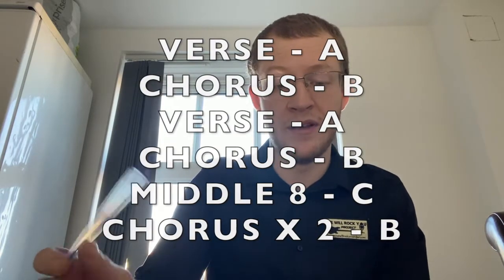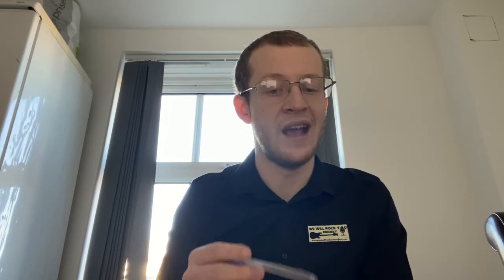We Will Rock You Project: Musical Structure / Form (Key Stage 1 & 2)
A short lesson looking at musical structure / form. Enjoy!